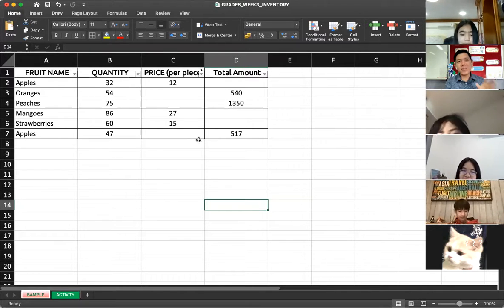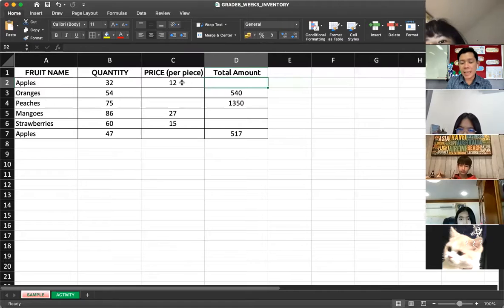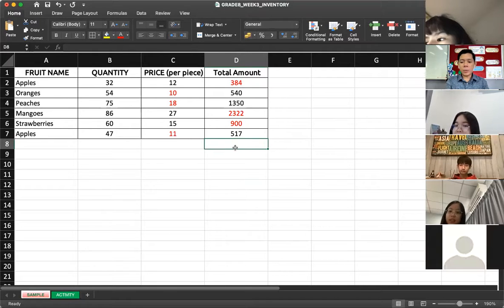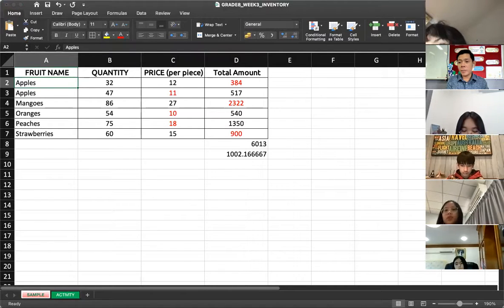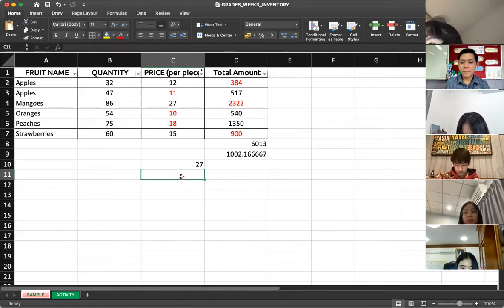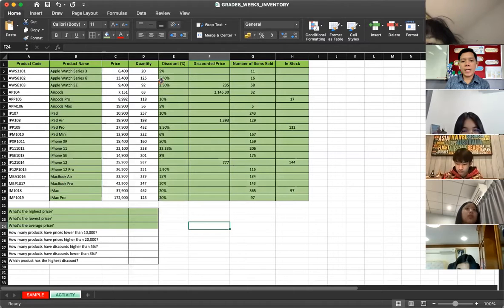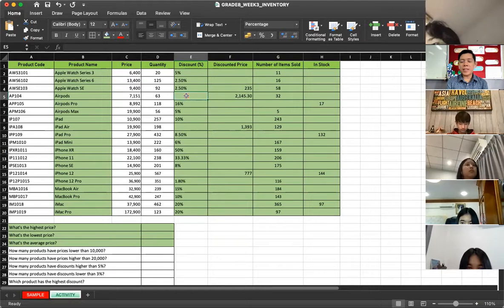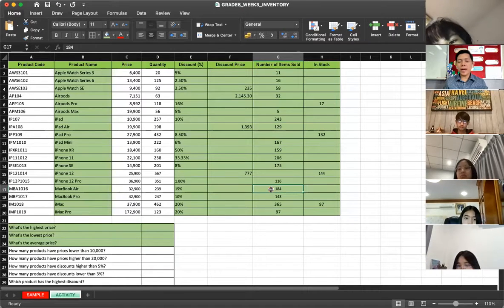G.8 Room 1 Computer 30-11-2021